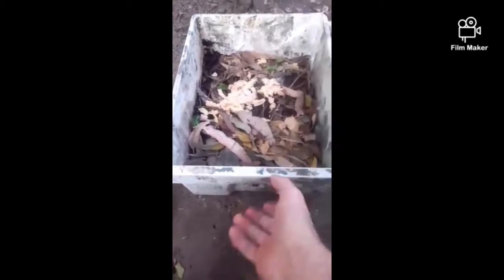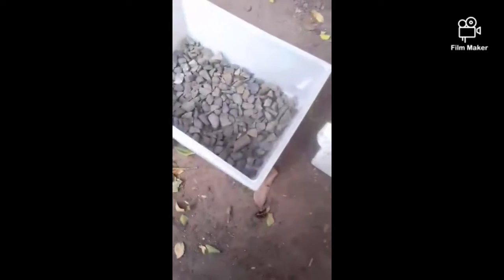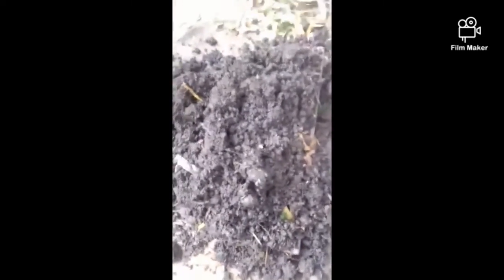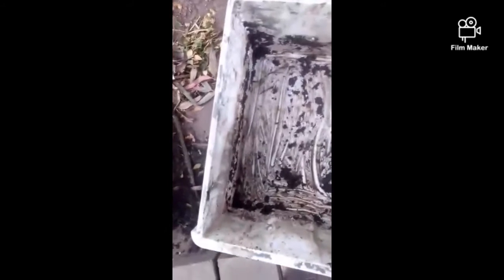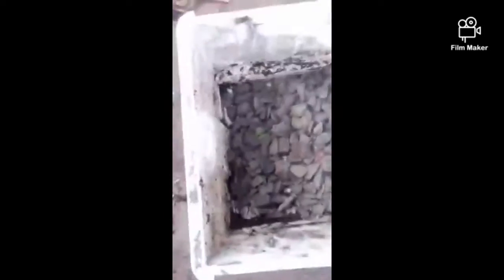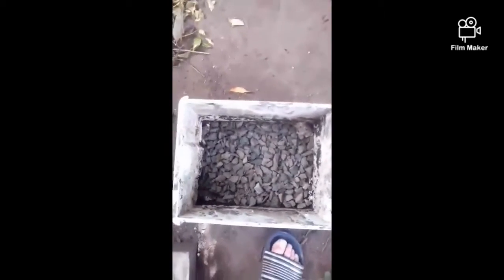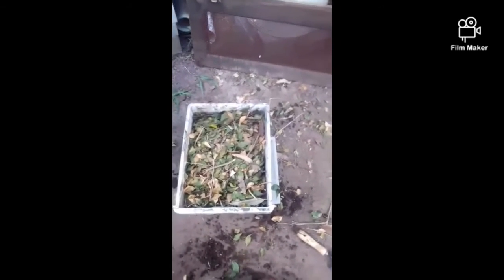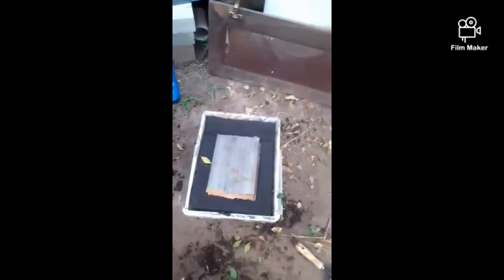The Bogan King 👑 of Mullets MC Wormie and his Worm 🐛 Farm